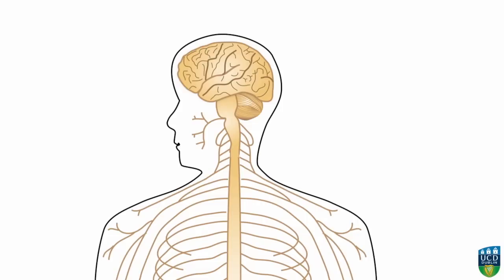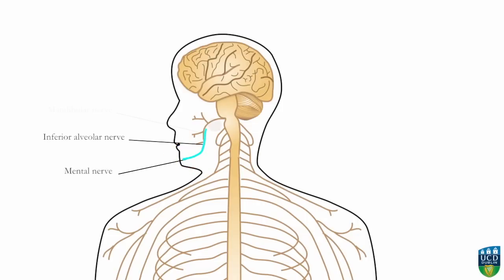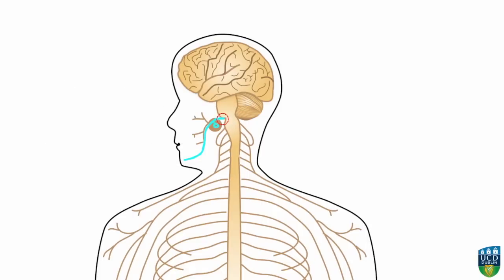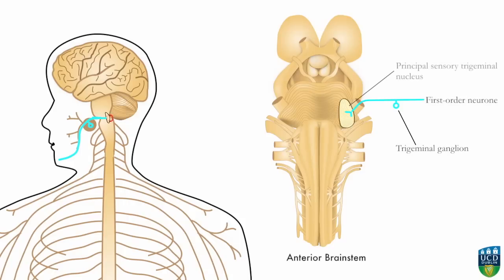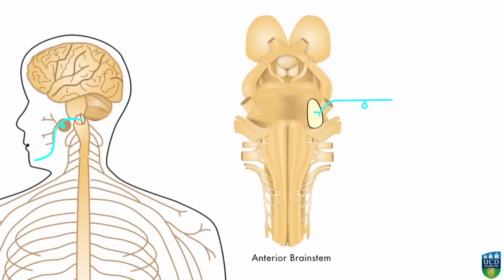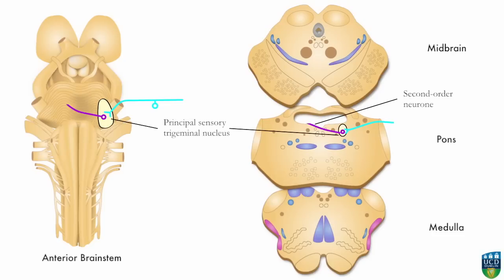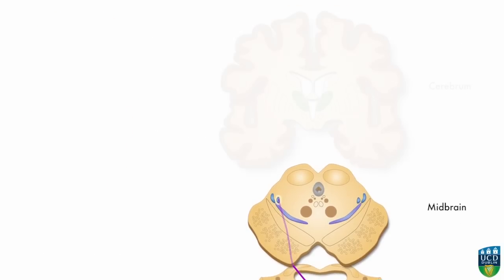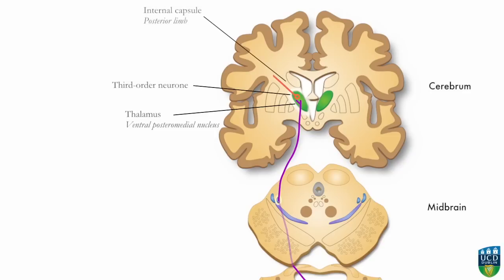AXON: Trigeminothalamic Pathway (Fine Tactile Sensation) from Face (8 of 9)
For a free fully interactive version of this material please go
(please note this currently only runs in Safari (ver 4 onwards), Chrome (ver 4 onwards) and IE9.  Firefox support will be implemented shortly.)